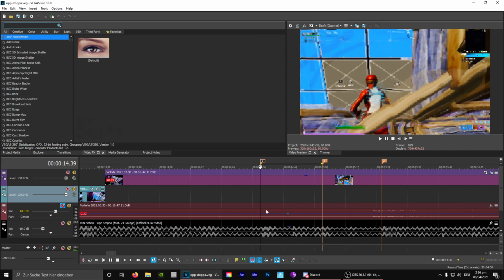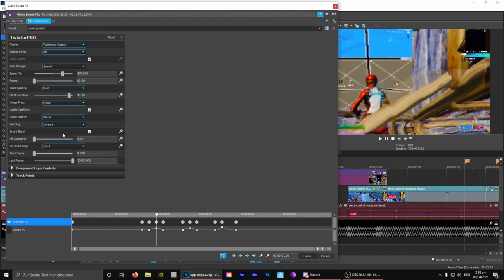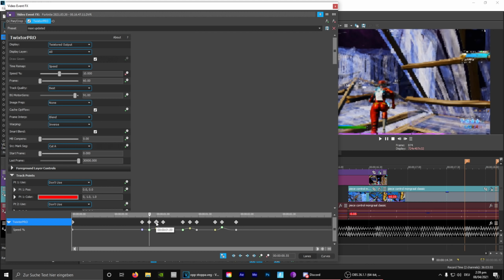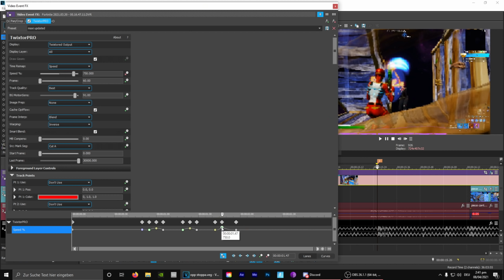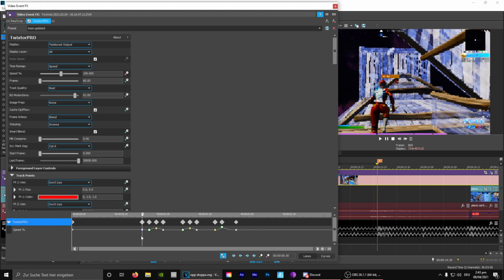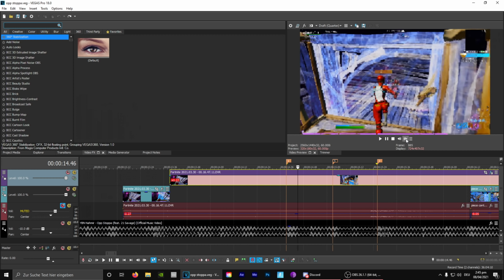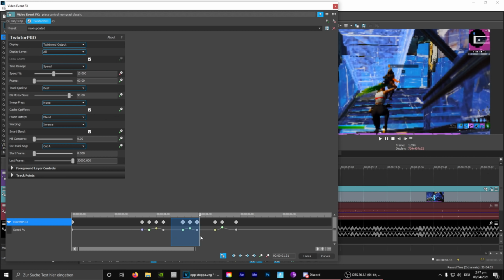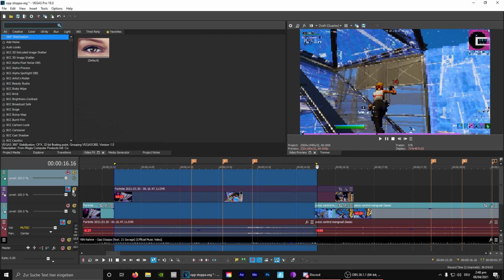How To *OVEREDIT* TWIXTOR BEAT-SYNC Like Maxi! | Edit Like Yarn, Numby, Nadavb ⚠️ | Opp Stoppa 🔫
Opp Stoppa 🔫
Song: YBN Nahmir - Opp Stoppa ft. 21 Savage

💰SAC: 'MadMax'
🍀USE CODE 'MadMax' IN THE FORTNITE ITEM SHOP🍀 "ad"